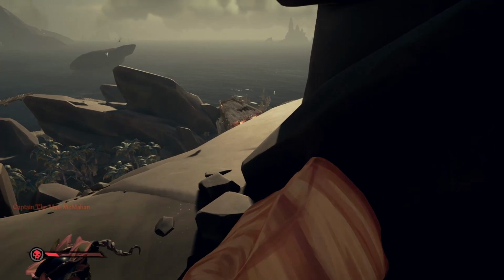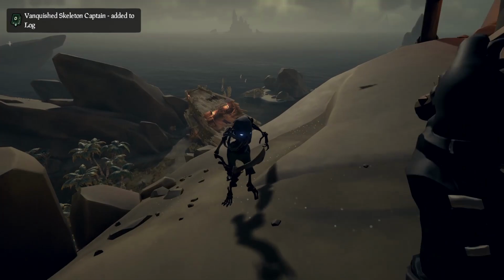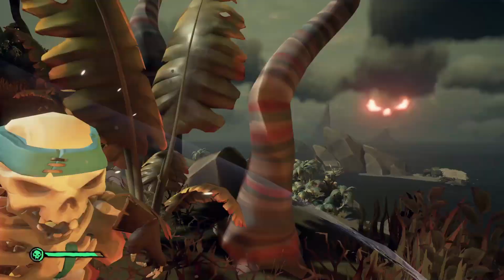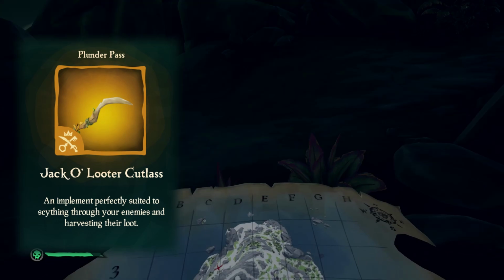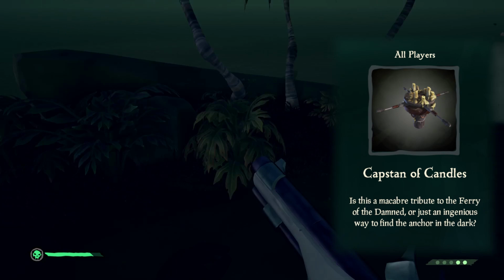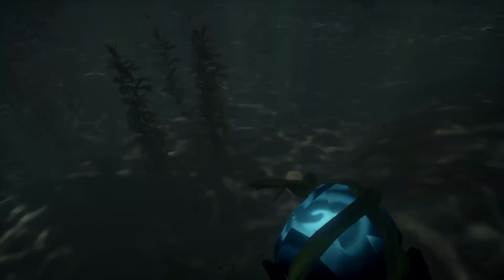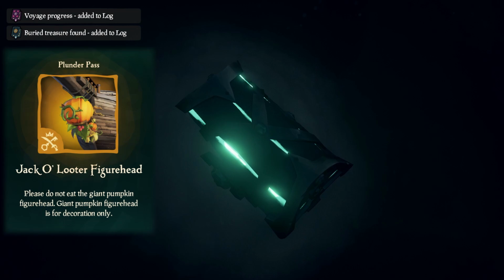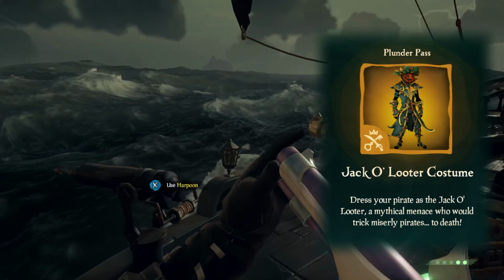Before You Buy Sea of Thieves Season Four Plunder Pass - Season 4 Plunder Pass Review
In this video we're talking about everything you can get from the Season 4 Plunder Pass. We'll walkthrough all the cosmetics and then go in depth and talk about the Plunder Pass as a whole. I think my thoughts on what Sea of Thieves has given us might surprise some of you!

You can find us on other platforms with the links below, join our discord to chat with other great gamers and head over to Patreon if you'd like to support me!

0:00 Intro
0:45 How Many Ancient Coins
1:12 Reviewing All Plunder Pass Cosmetics
7:58 Plunder Pass Overall Review